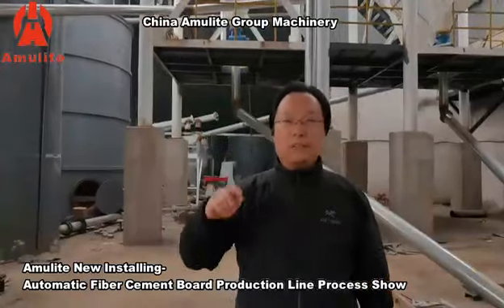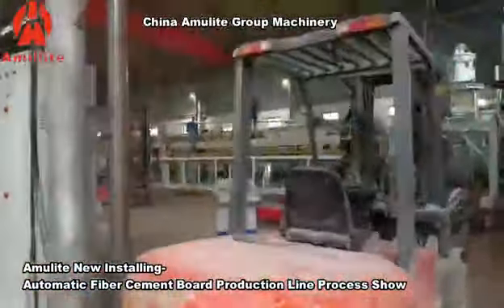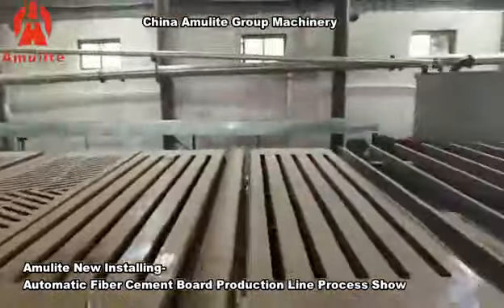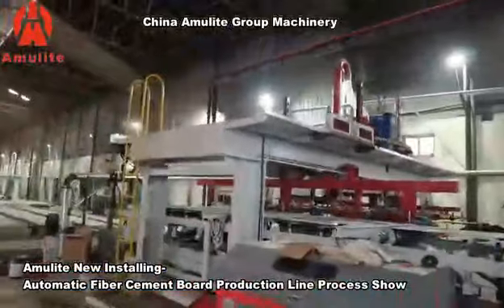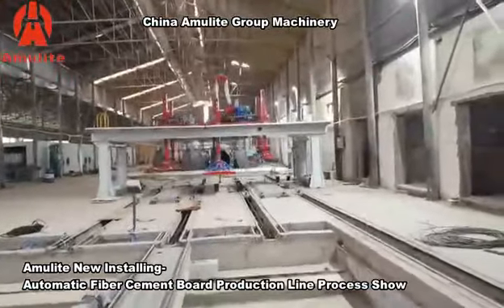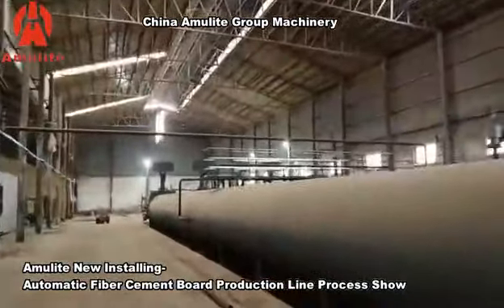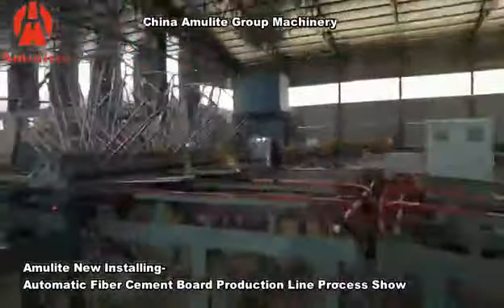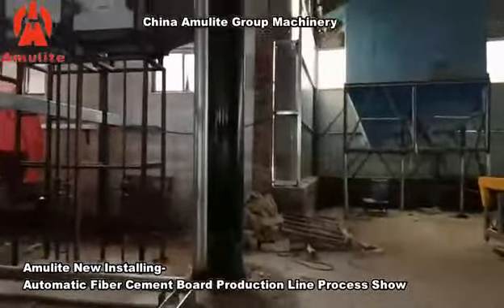Amulite New Installing Automatic Fiber Cement Board Production Line Process Show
China Amulite Group
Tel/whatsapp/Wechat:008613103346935